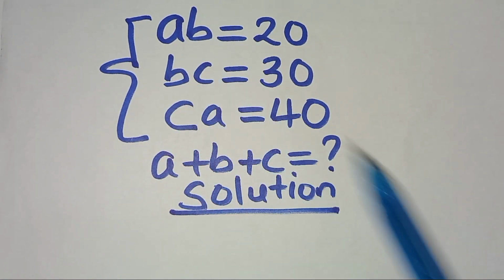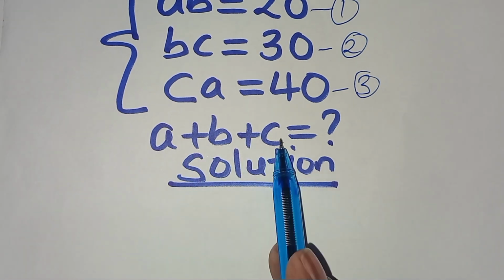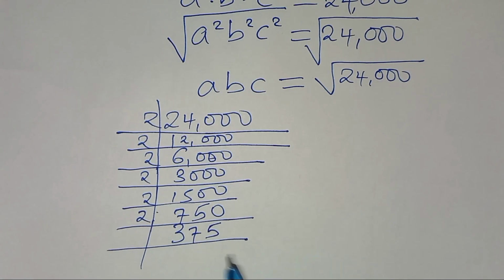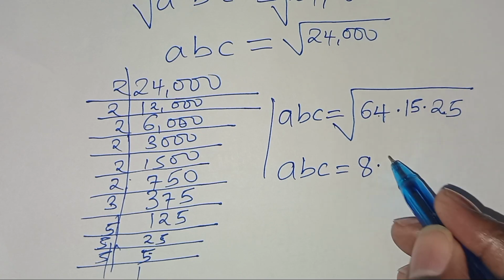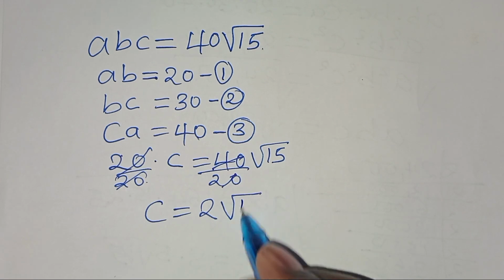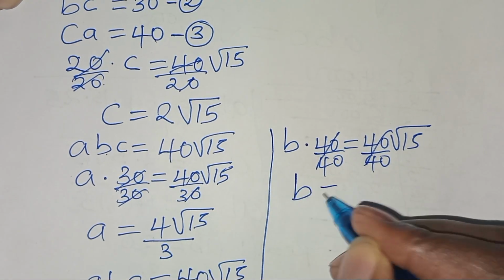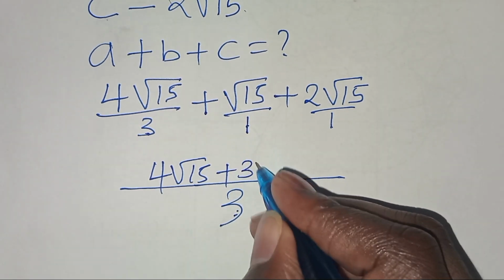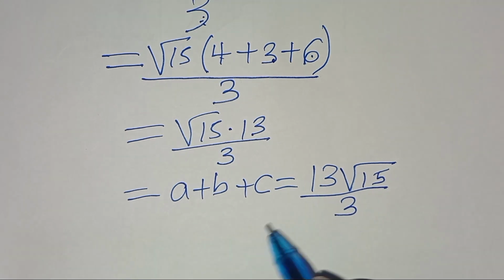Germany| Can you solve this?| Math Olympiad Find the value of a+b+c?